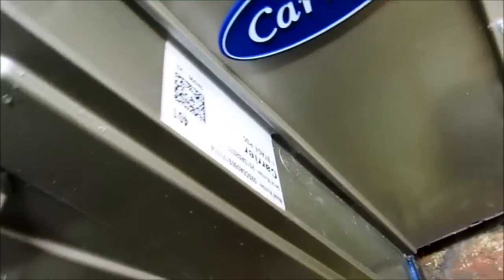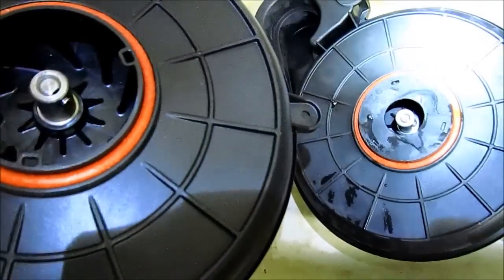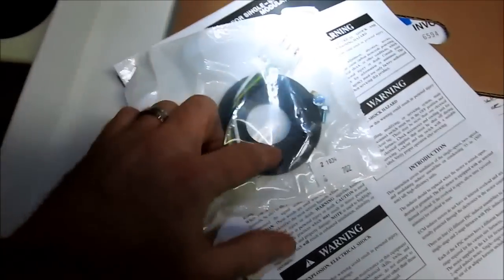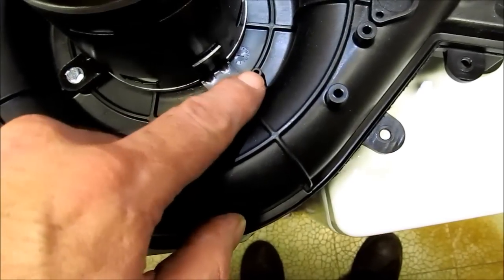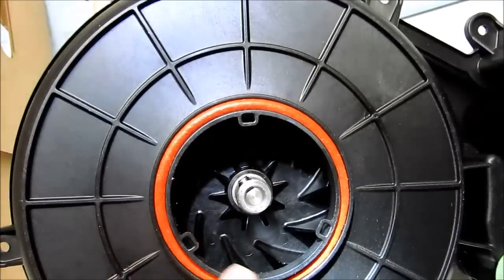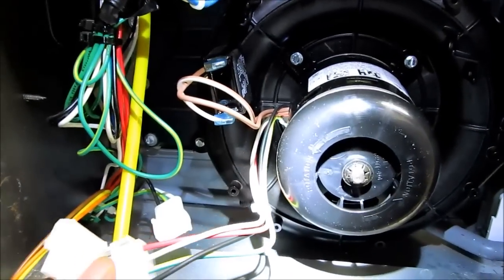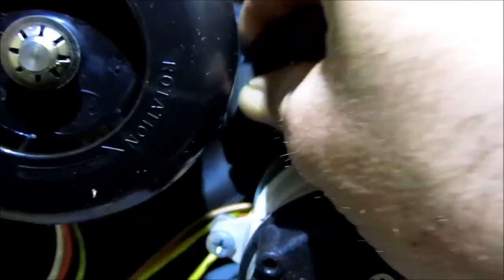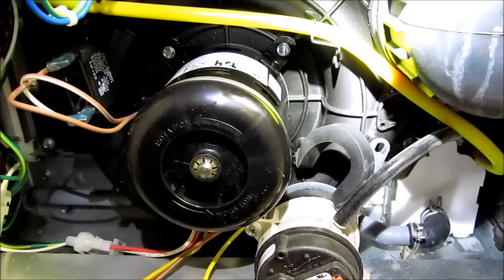Inducer motor change on a Carrier 59SC5A060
Changing a inducer motor on a carrier single stage 95% furnace 59sc5a060
Milwaukee M12 Surge Hydraulic Driver Kit 2551-22
Milwaukee 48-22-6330 Tongue and Groove Pliers Set
Veto Pro Pac Tech XL Tool Bag
Amprobe  AMP-320 Clamp Meter
Fluke 117 Electricians True RMS Multimeter